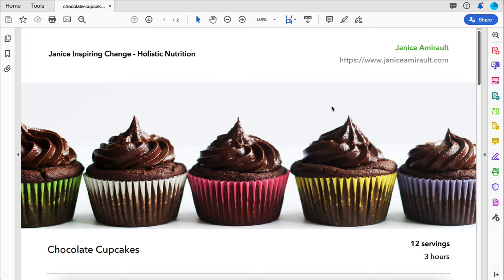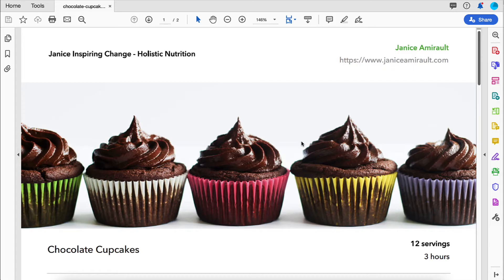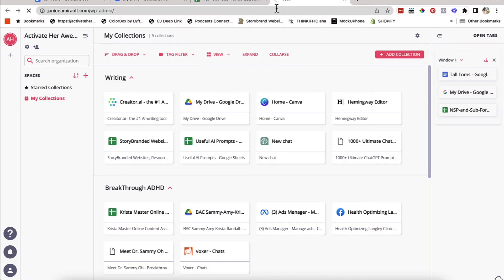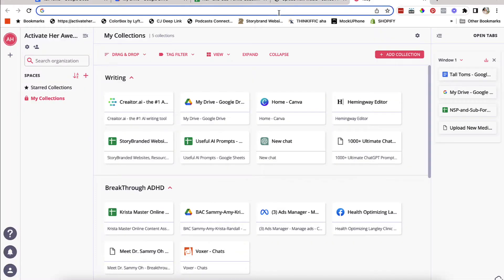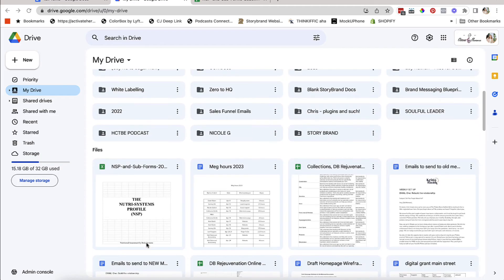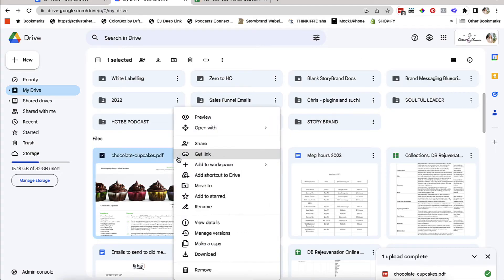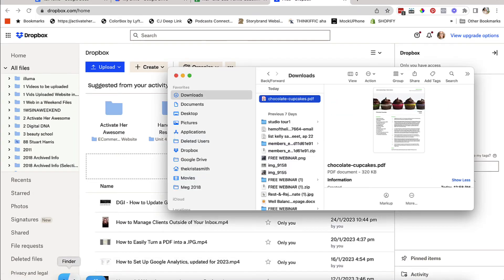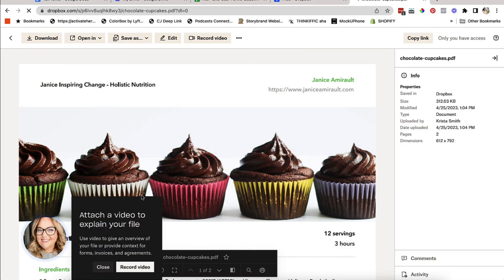How to Upload a PDF and Create a Link to Share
Are you tired of sending bulky PDF files via email? In this video, we'll show you three easy ways to create shareable links of your PDFs. With just a few clicks, you can quickly and easily share your files with anyone.

First, I'll walk you through using the media library on your website to create a shareable link. Next, I'll show you how to do it using Google Drive, which is perfect if you use Gmail or other Google products. Finally, I'll demonstrate how to use Dropbox to create a shareable link, which is a great option if you use Dropbox for your file storage.

Whether you're a small business owner, a blogger, or just someone who needs to share PDFs with others, this video will have you on your way in less than three minutes.